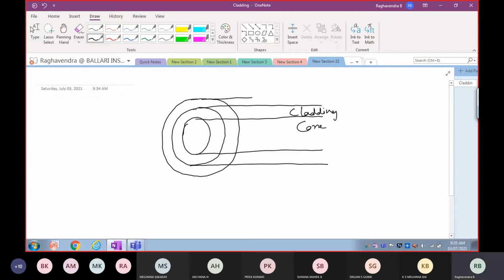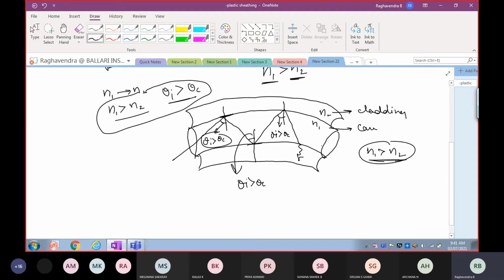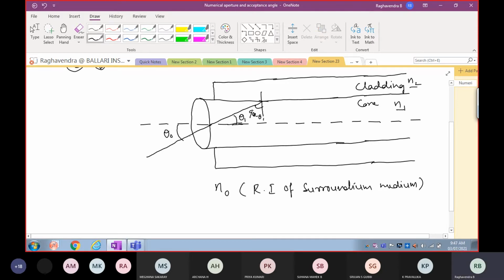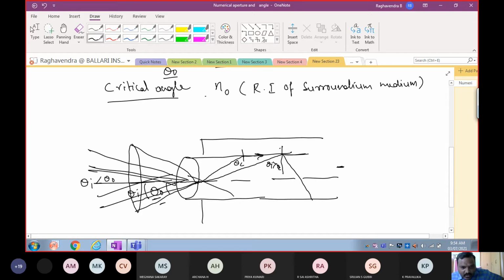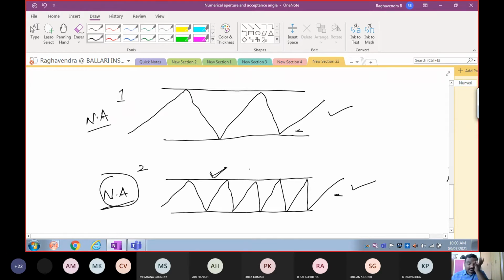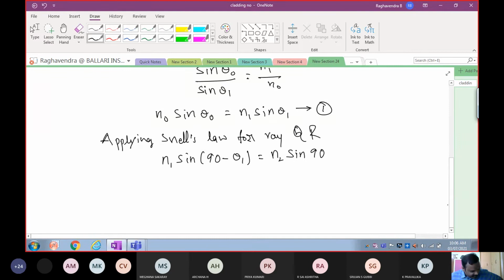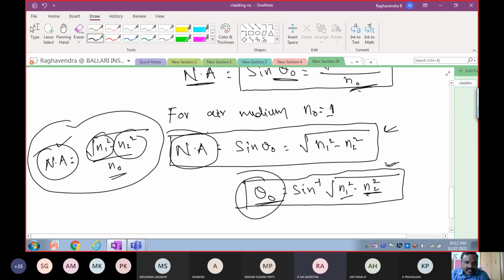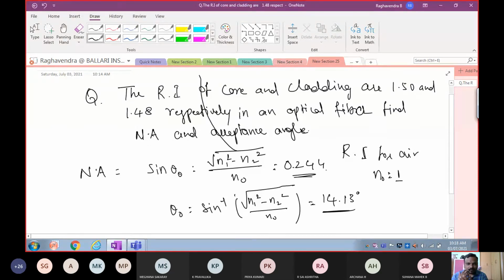Optical fiber Introduction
Here i have exaplained about the parts of optical fibe, propagation of light in optical fiber and i have discussed about numerical aperture of an optical fiber